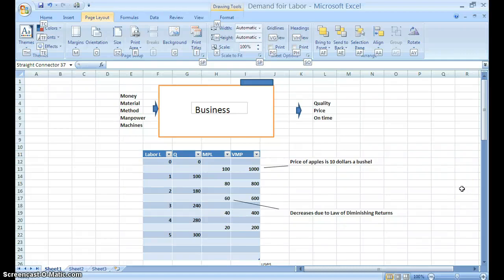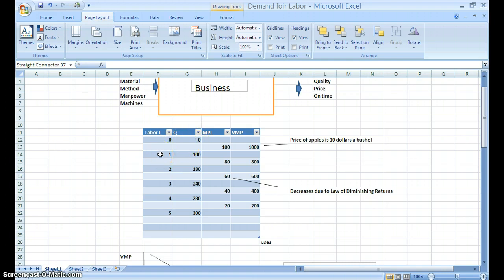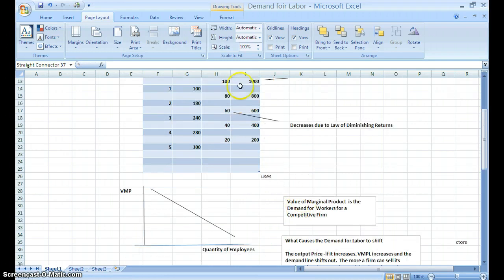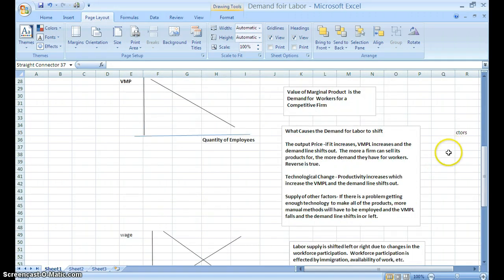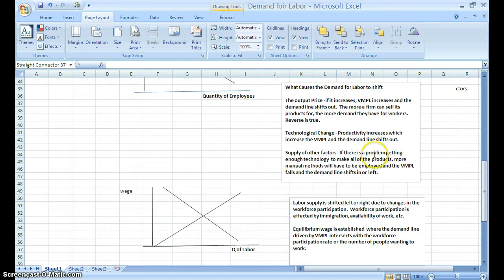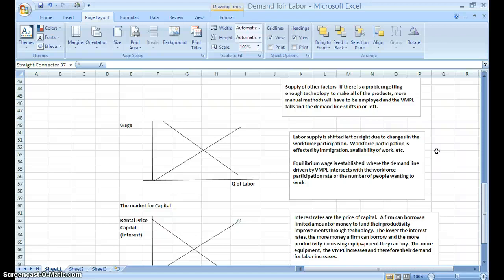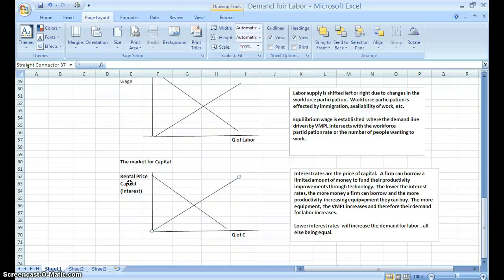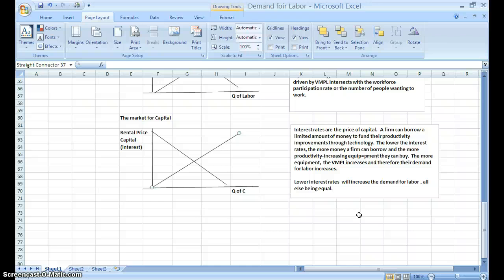ECO 330 Demand for Labor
Lecture on what drives the demand for labor